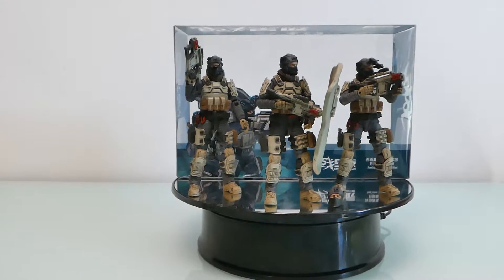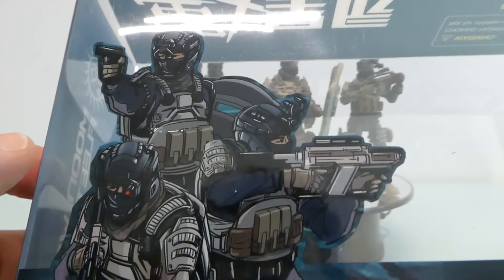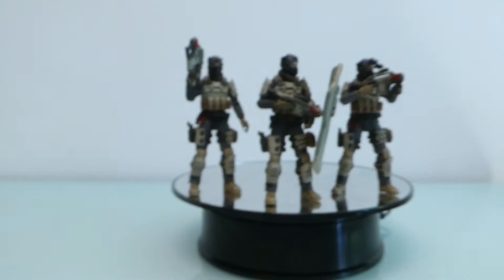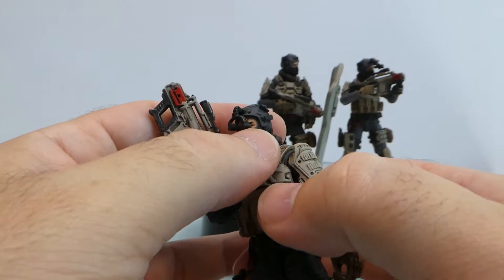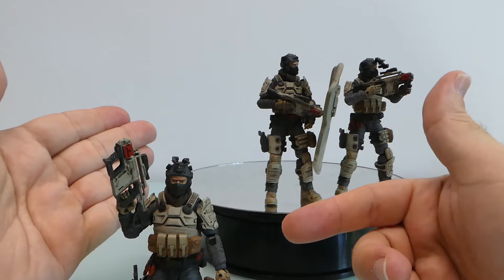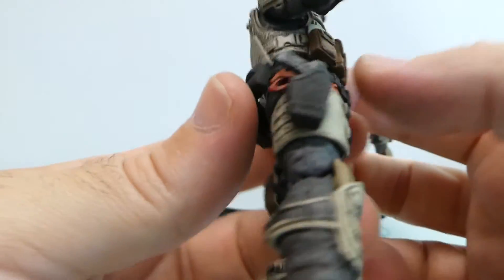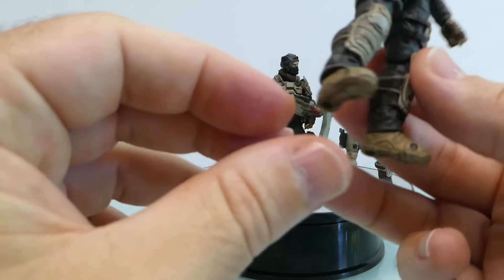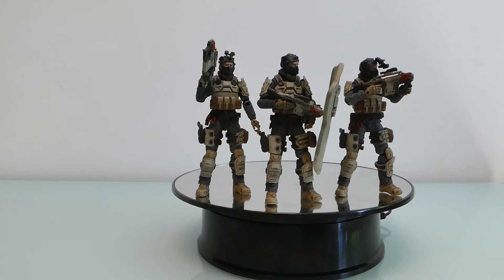JoyToy 1:18 Moon Wolf Fleet Team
I had mixed feelings with this set reason why I did not pre-order it when it became available. But after having it hands I have to say its a great set, very well done and that easily complete a Police force like a SWAT team. See my review and share your thoughts.